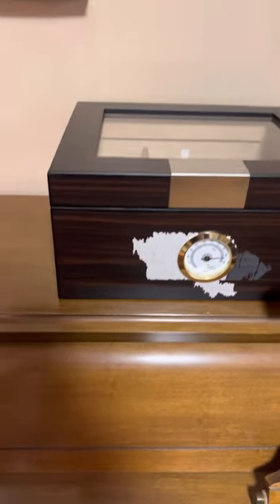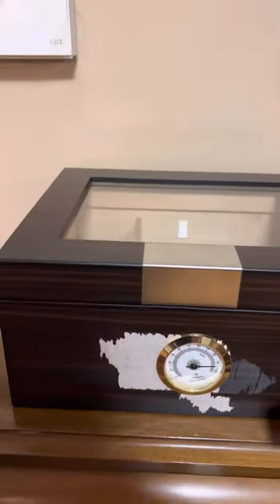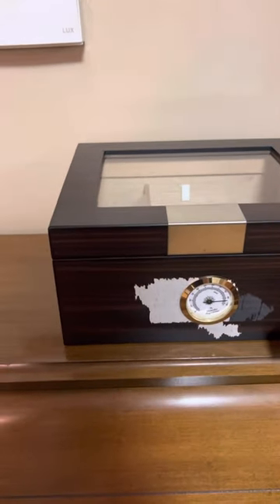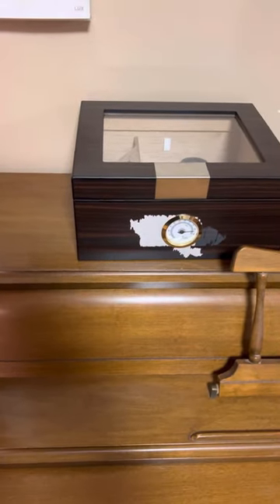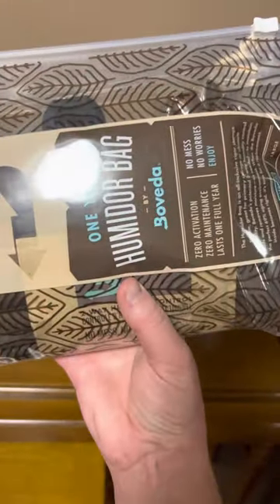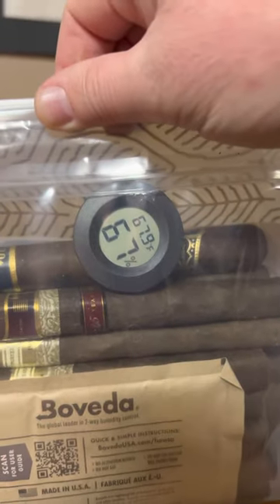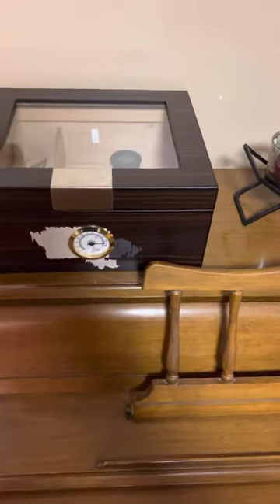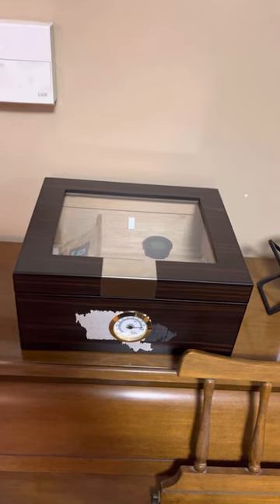Don’t Buy Cheap Humidors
Little update on the $60 Mantello humidor I bought in December 2021. Honestly, guys avoid these cheap humidors at all costs. They don’t work and will really just piss you off.